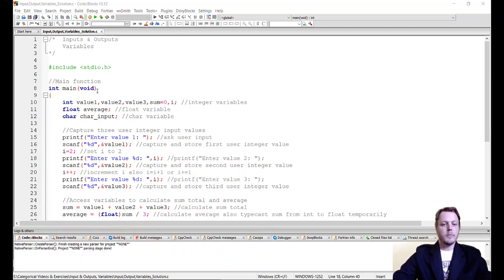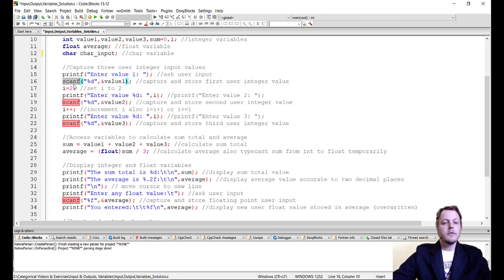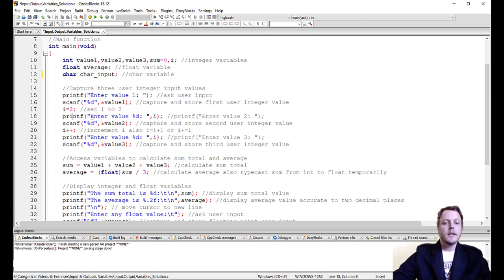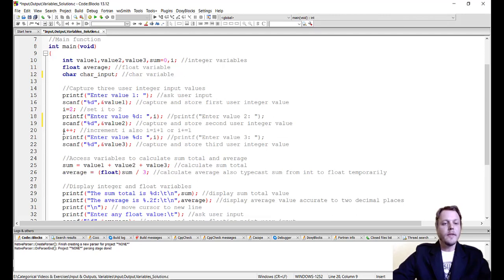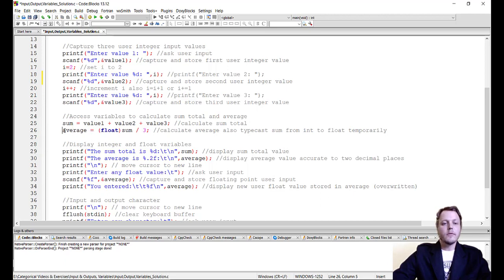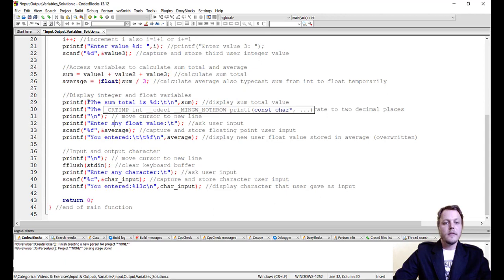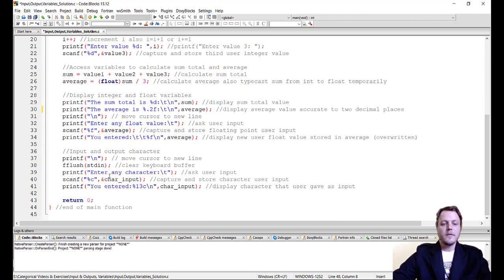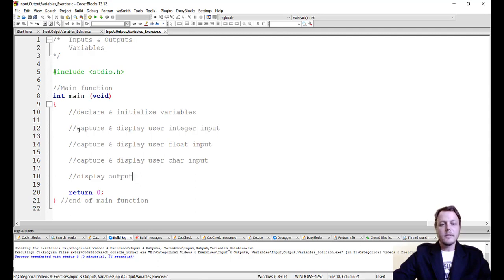Input, Output and Variables